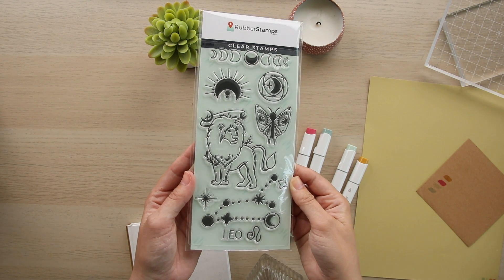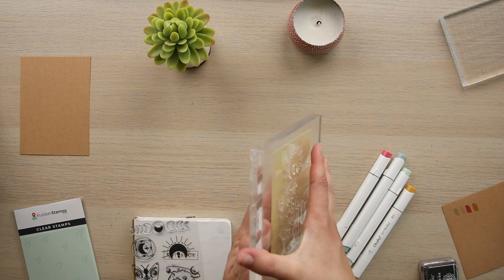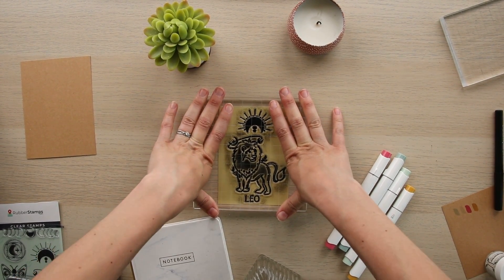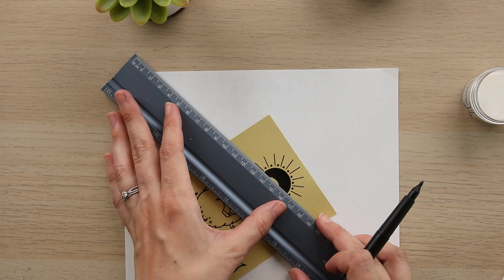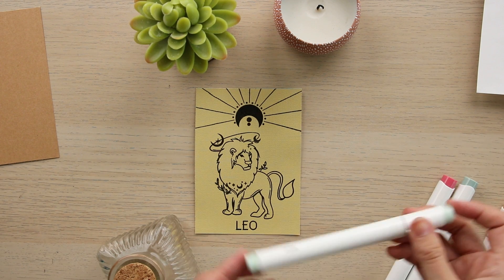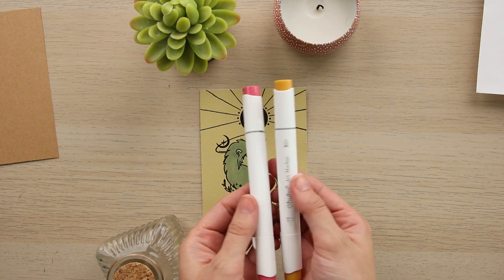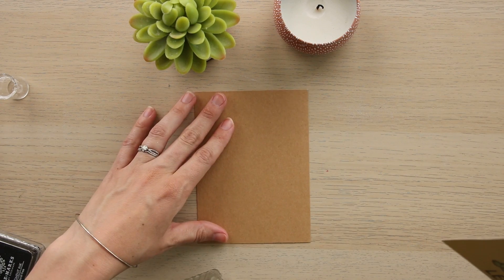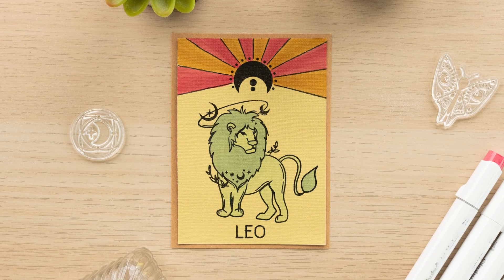Astrology Leo Card Tutorial | Embossing Powder and Markers